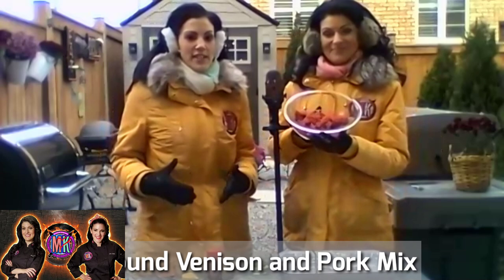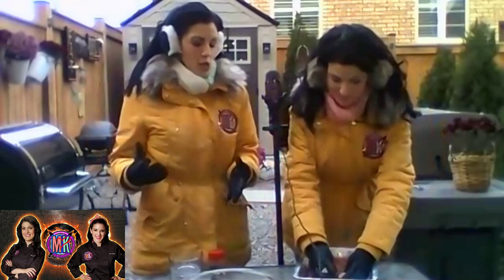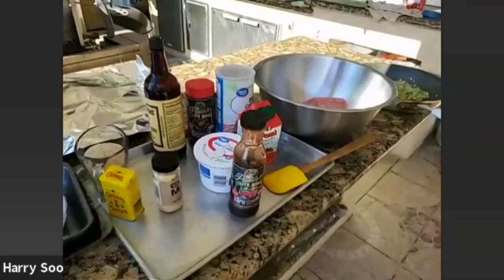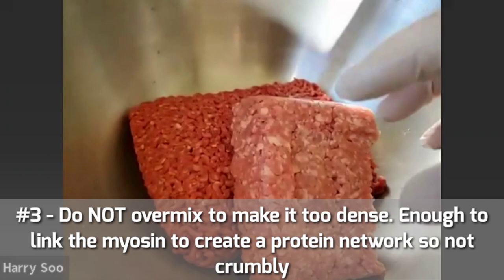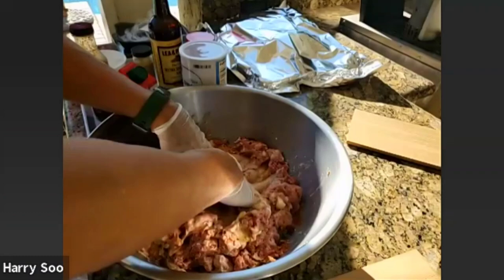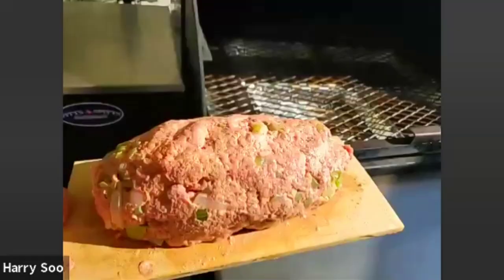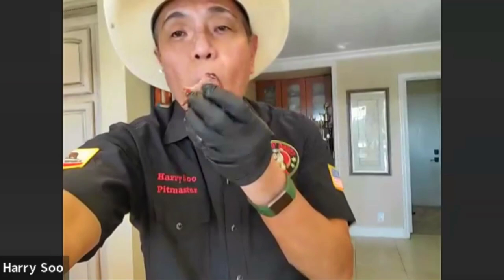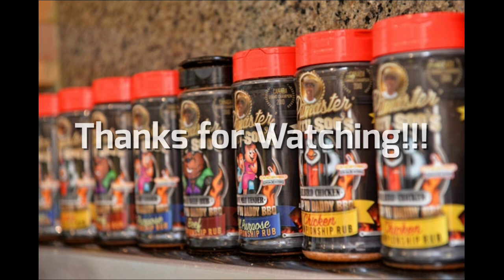7 Tips for Best Meatloaf | Canadian Collab Maddie & Kiki | BBQ Champion Harry Soo SlapYoDaddyBBQ.com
– NEW HERE? –